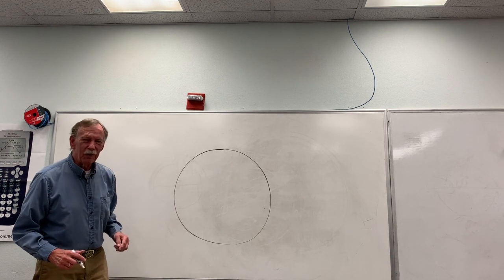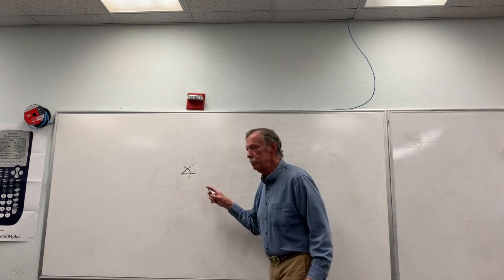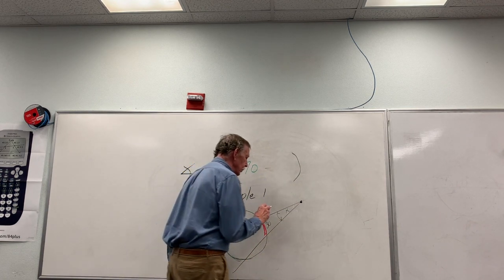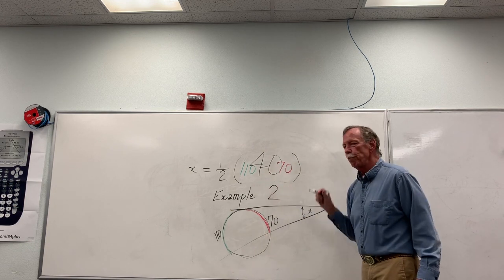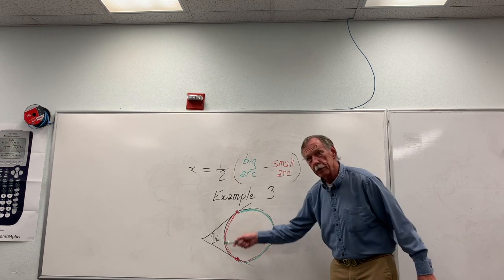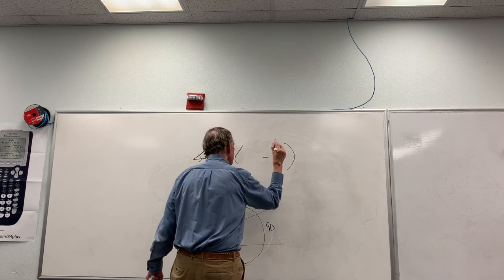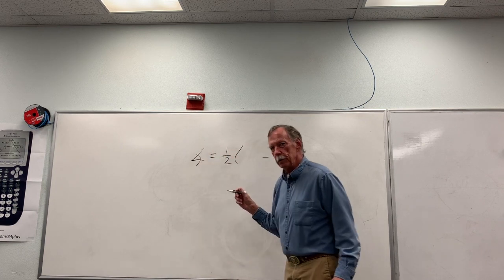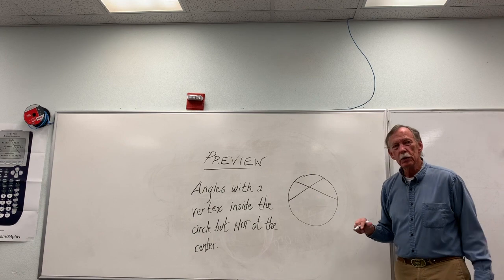AOBI Math lesson 3